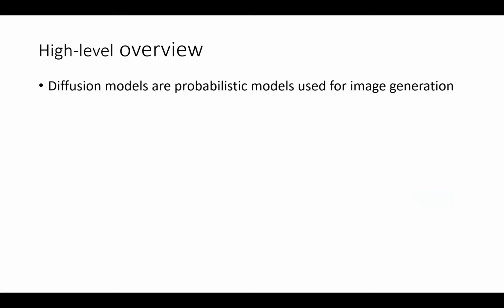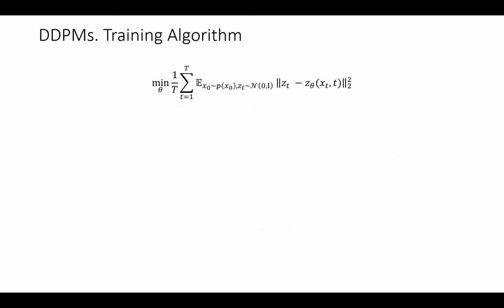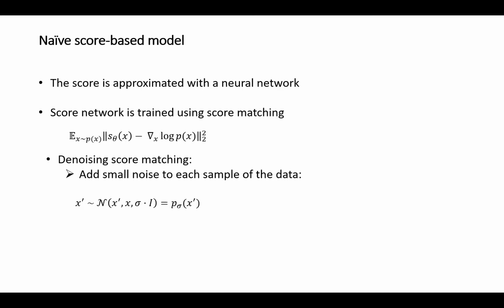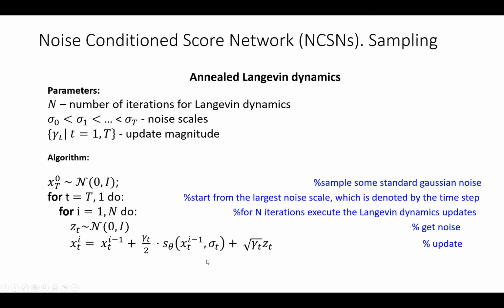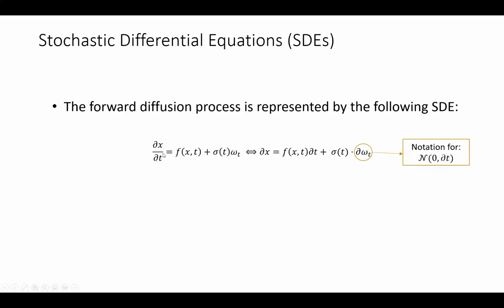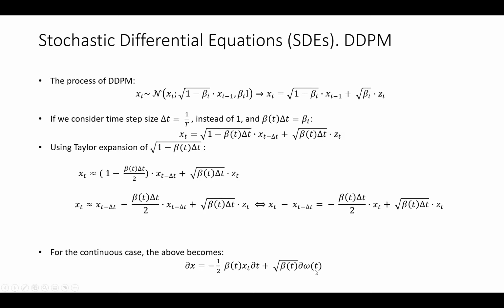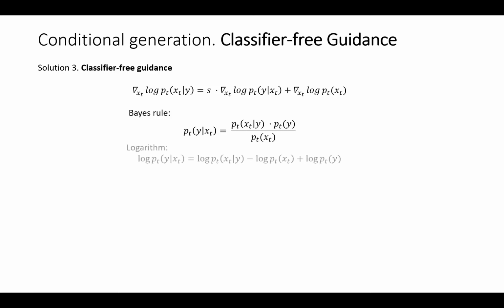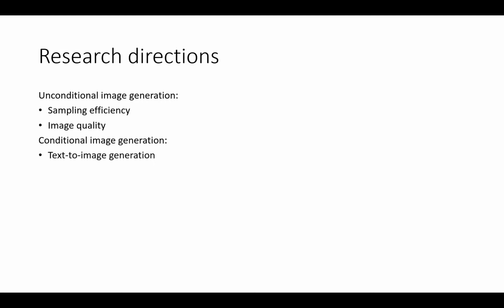Lecture 5 - Diffusion Models